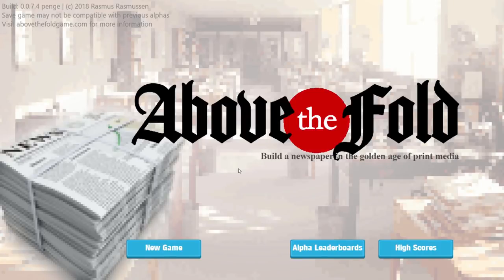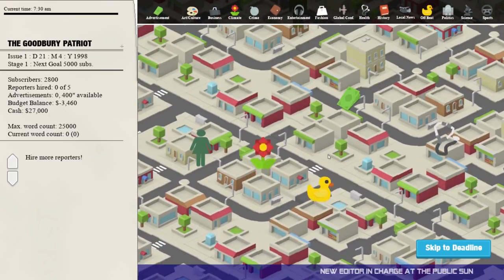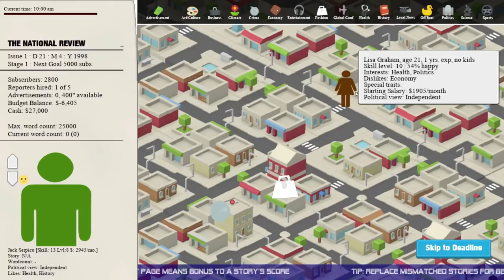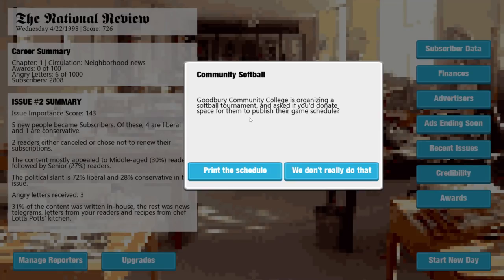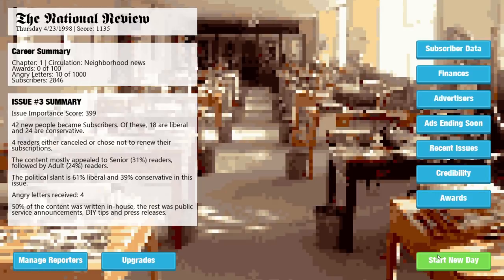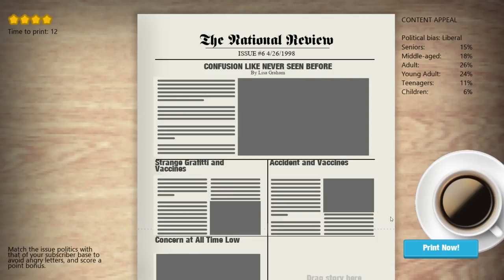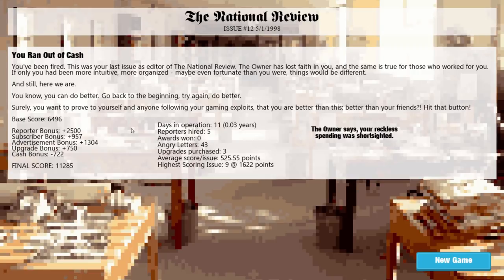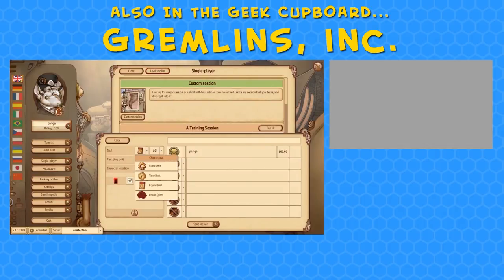Making the News | Above The Fold (Early Access)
Above the Fold is a game where we take on the role as Editor in Chief of a local newspaper in 1998 and attempt to take our media empire to new heights!

After struggling to hire reporters, we hit the ground running and begin covering some news stories. We also invest in our newspaper operation, adding things like a crossword puzzle to our paper to increase subscribers who love a good puzzle.

But how do we get on? Do we earn a readership of thousands? Or are our papers destined for the dump?

The year is 1998 and in the small town of Goodbury, a mysterious business man just bought the local newspaper. He fired everyone already working there, and hired you to rebuild the paper as the new Editor-in-Chief.

Above the Fold is a newspaper simulation game, where you grow and manage a newspaper. Hire the right reporters, assign them stories they like to write, and make sure to please advertisers, subscribers and the paper's owner. You also need to upgrade your paper and balance the finances - make sure to save a bit of cash in case you need to bail a reporter out of jail, or fix a plumbing issue.

Can you grow this unknown rag into an international household name?

Hire and manage a staff of reporters
Assign them stories that fit their interests
Prioritize the stories you want on the front page
Buy upgrades for your office
Handle random and historic events
Please advertisers and the mystery Owner
Become the leader of a world famous media outlet!